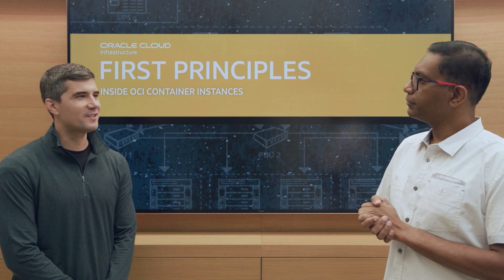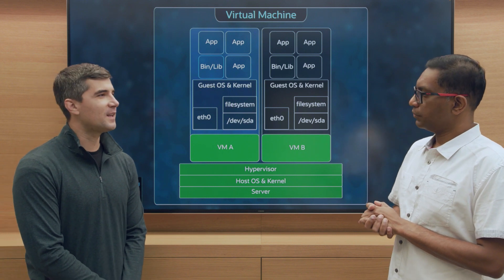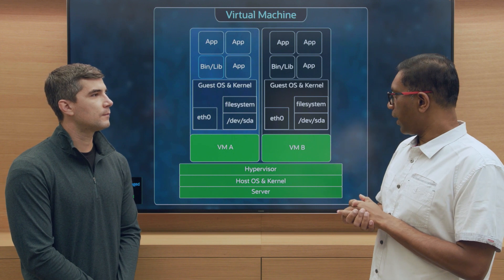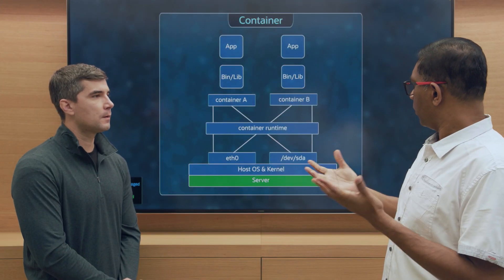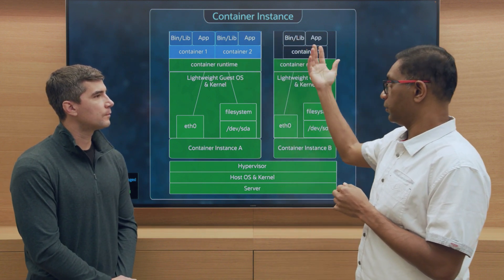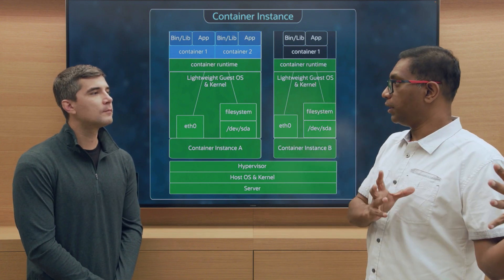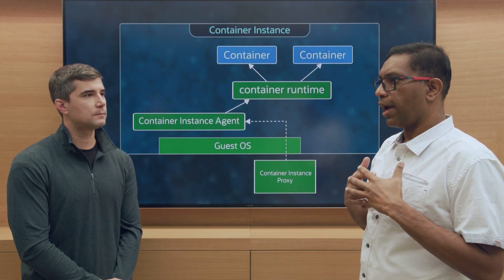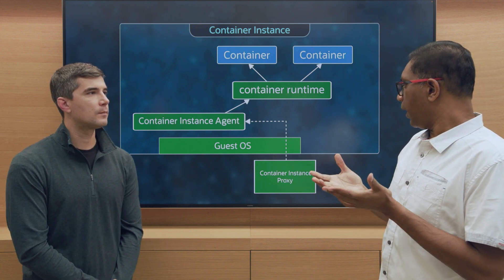First Principles: inside OCI Container Instances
OCI's First Principles video blog on Oracle Cloud Infrastructure's new Container Instances, how they were built, and why they're a first-class compute resource separate from Kubernetes.

00:00 Intro to First Principles: Inside OCI Container Instances
01:34 Virtual Machines (VMs) explained
03:07 Benefits of VMs
04:04 Containers explained
06:05 Benefits of Containers
07:58 Container Instances explained
11:09 Multiple Containers in a Container Instance
12:05 Container Instances low startup time
14:15 Why Oracle chose QEMU for Container Instances
17:23 Container Instances - a standalone OCI product